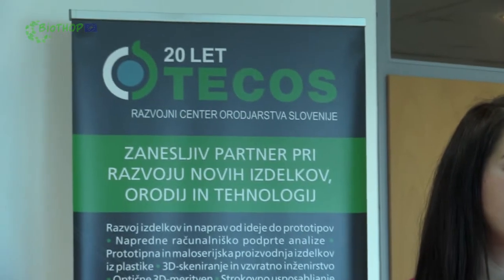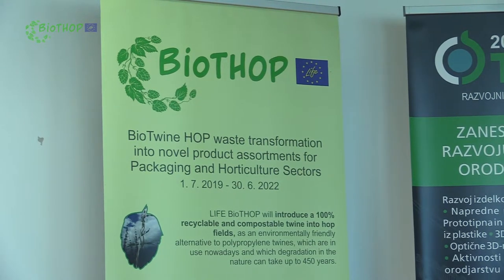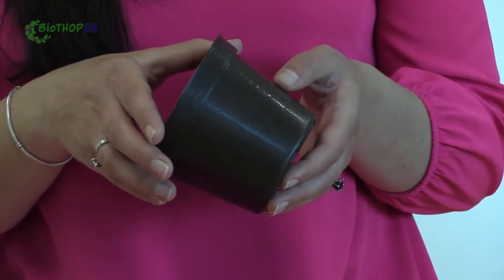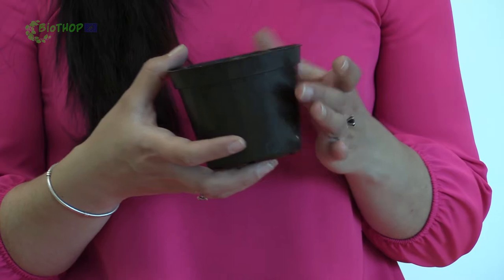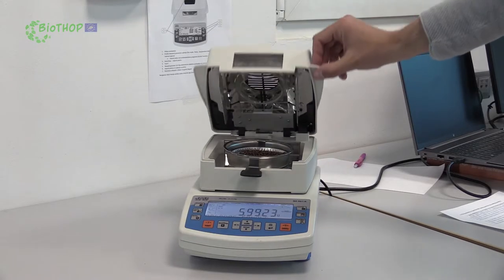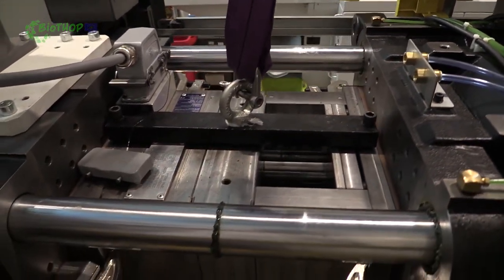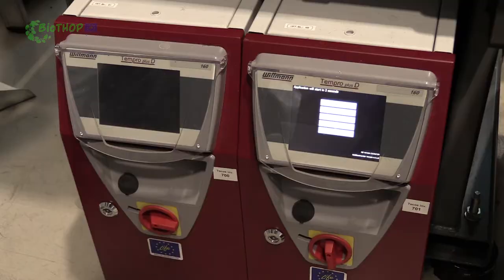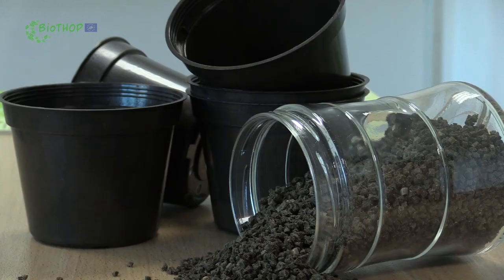TECOS - leading the pilot action on injection moulding of plating pots for horticulture